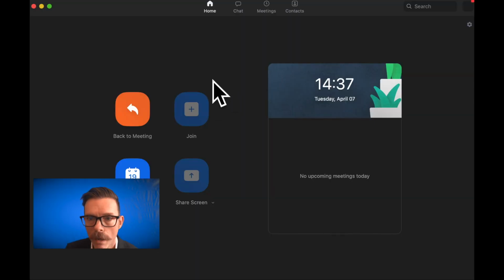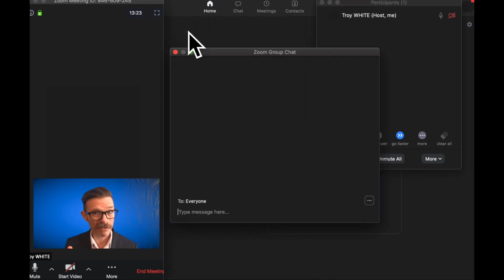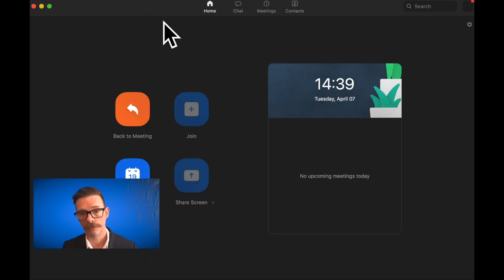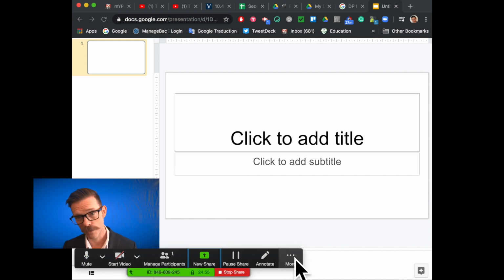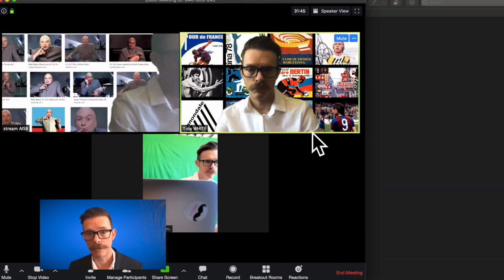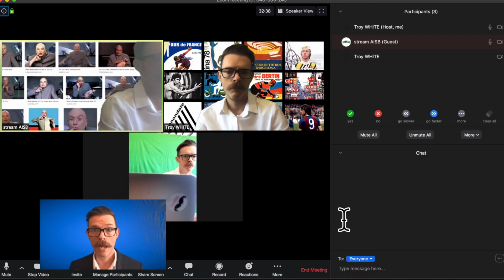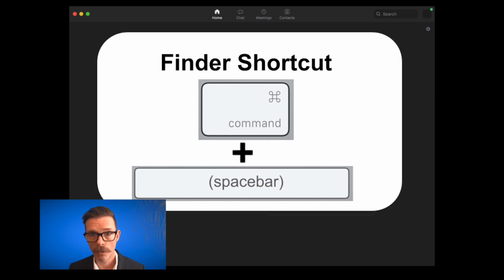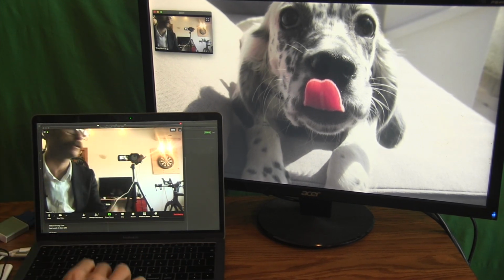Zoom Layout - Managing Windows and Secondary Monitor / Dual Monitor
Sometimes trying to manage your Participants, Chat & Share Screen whilst monitoring your students can be complicated... Have a look.